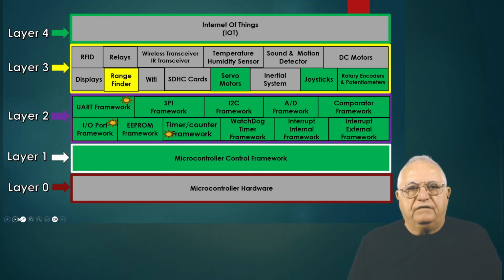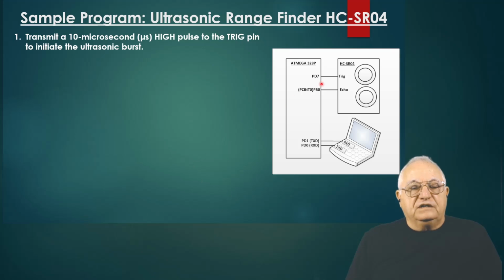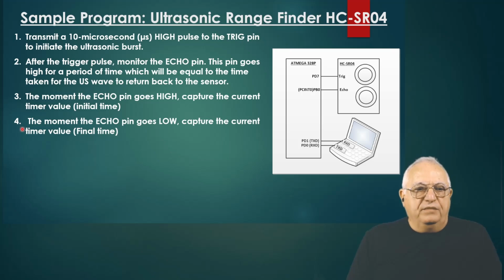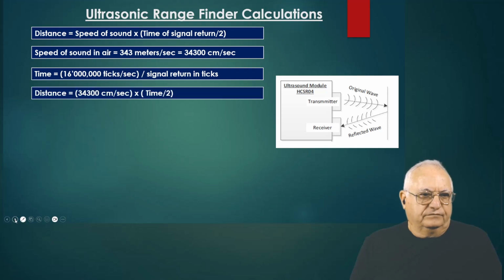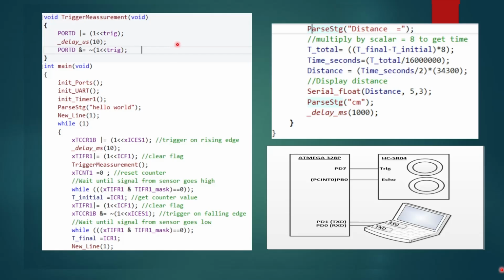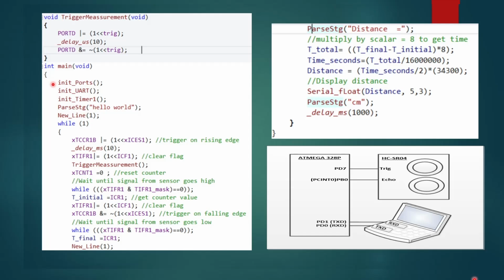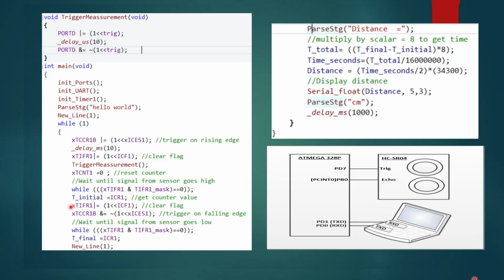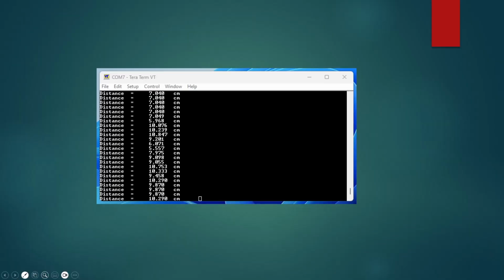Presentation20 Ultrasomic Range Finder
Microcontroller Programing Presentation 20 Ultrasonic Rage Finder by Andy Levene. The aim of this series of presentations is to provide you with a solid foundation in microcontroller programming, and the techniques for interfacing microcontrollers with sensors. The content of these presentations will be based on the book I authored "C Programming for the ATMEGA 328P Microcontroller.